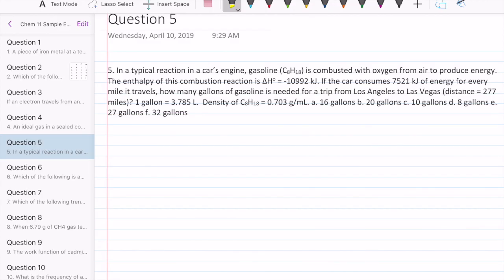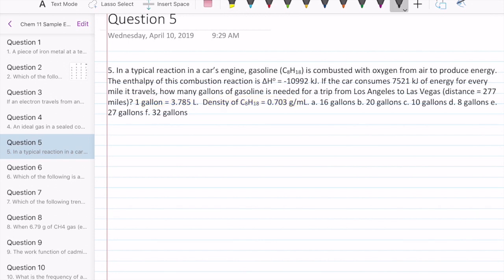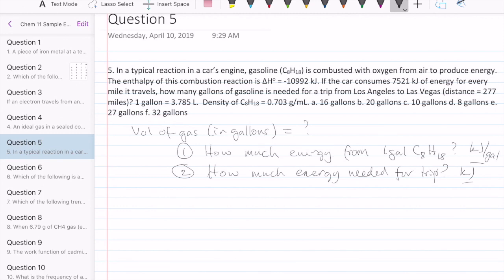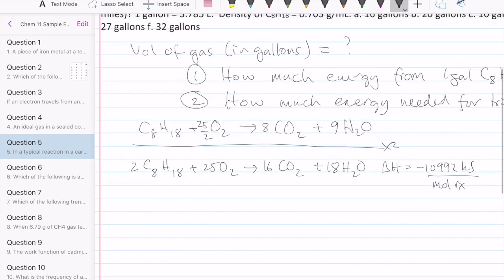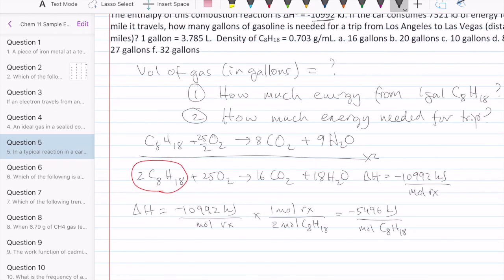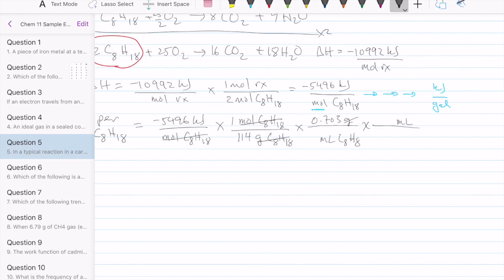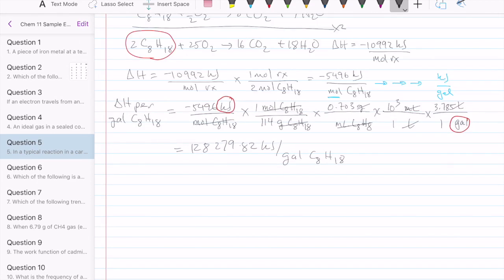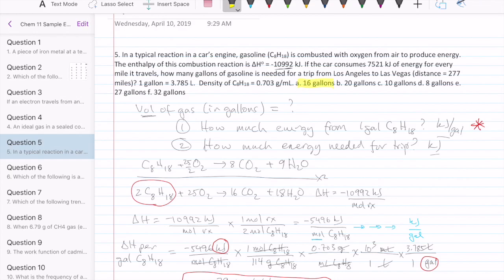Chemistry Problem Solving: Using thermochemistry to determine volume of gasoline needed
This video describes how to calculate volume of gasoline needed for a trip using the enthalpy of combustion of gasoline.